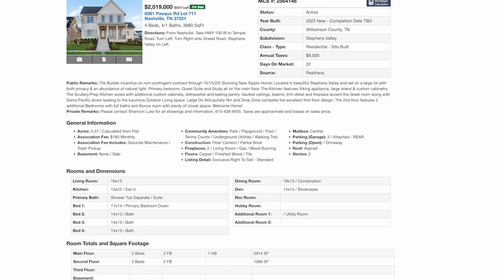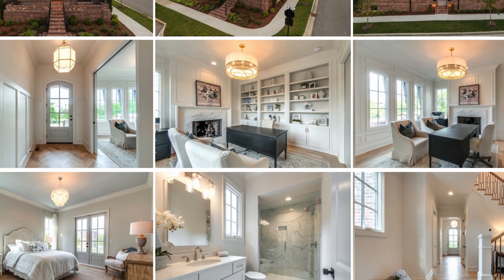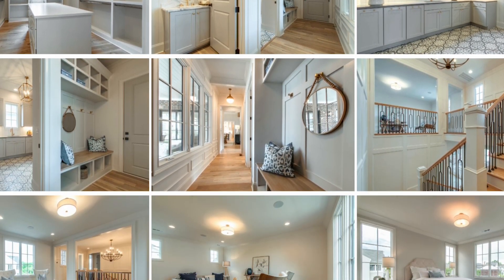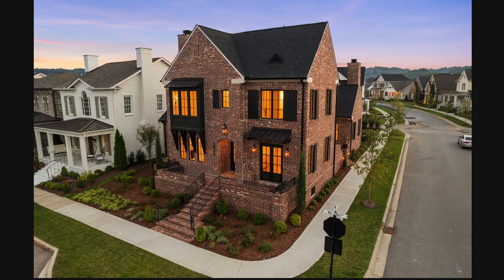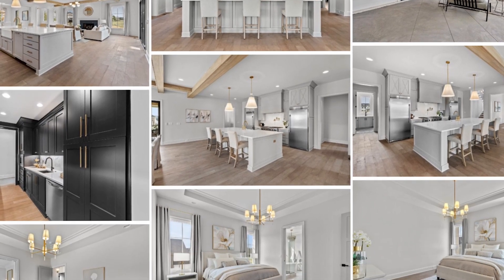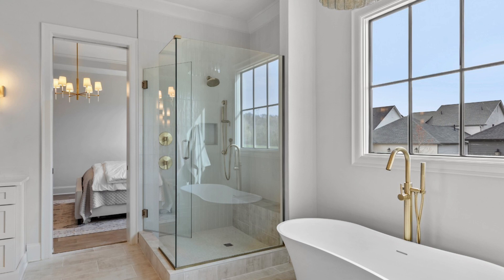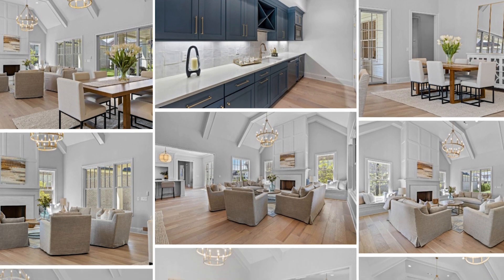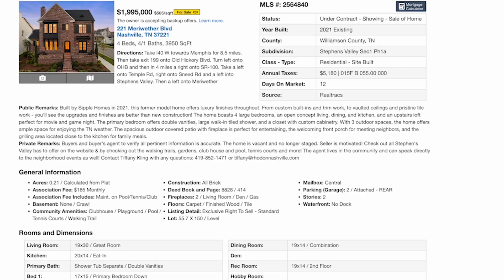Nashville’s BEST Home For Sale in Stephens Valley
I have three minutes to choose between three homes I've never seen before, using only the MLS and what I know about the area, giving you an inside look at how an experienced real estate agent analyzes property. Each home is prices close to the median home price for Franklin, TN. Franklin is about 30 minutes South of Downtown Nashville and part of Williamson County. If you're moving to Nashville, check out our full summary video of Franklin and why it may be Nashville's best suburb.

00:00 Introduction
00:30 Timer Begins! Home Previews
00:47 Home 1: 221 Meriwether Blvd
01:54 Home 2: 6024 Pasquo Rd
02:50 Home 3: 6081 Pasquo Rd
03:22 Decision!

Tell me which home you would choose in the comments and why!

🏡Thinking of moving to Nashville, Tennessee? We'll treat you like family and make sure you have a 5-star experience.
If you want to know the real deal about living in Nashville, TN and the surrounding areas, then  ▶ subscribe and tap the bell 🛎 so you’ll be the first to know about what’s happening the Nashville market. We hear from people just like you, for help moving to Nashville, TN and we absolutely love it.😍 Whether you are moving in 10 days or 100, call☎, text📝, or email📨 so we can help you make a smooth move to Nashville, TN.🤠

Brokered by Keller Williams Realty